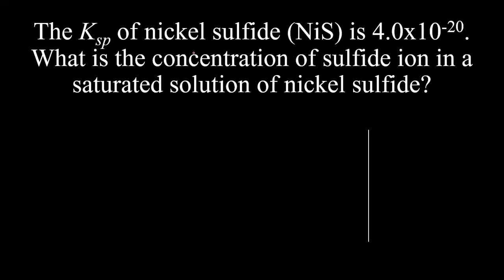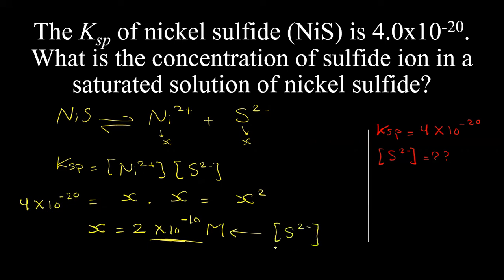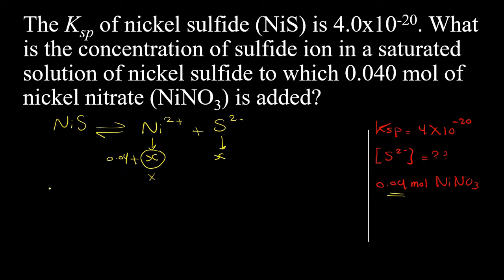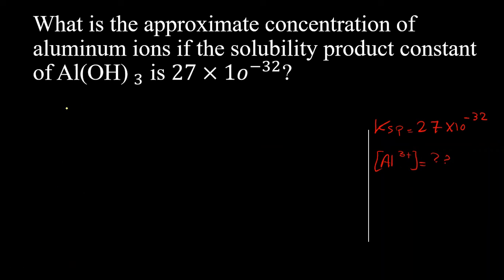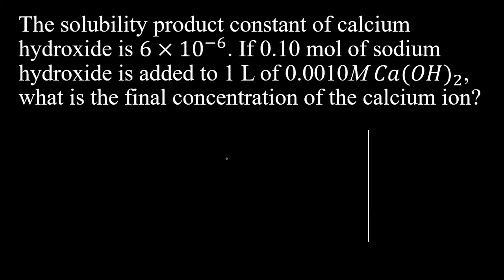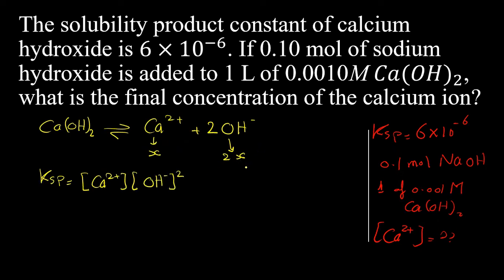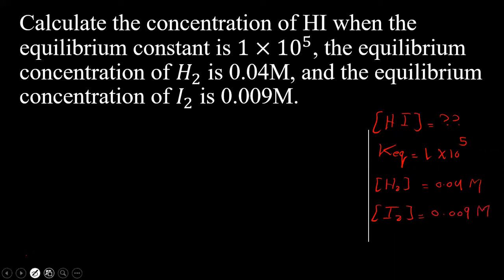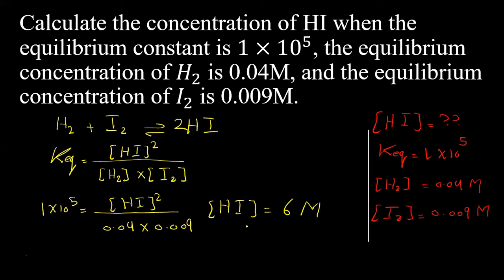CLACULATION OF CONCENTRATIONS BY SOLUBILITY CONSTANT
The Ksp of nickel sulfide (NiS) is 4.0x10-20. What is the concentration of sulfide ion in a saturated solution of nickel sulfide?
The Ksp of nickel sulfide (NiS) is 4.0x10-20. What is the concentration of sulfide ion in a saturated solution of nickel sulfide to which 0.040 mol of nickel nitrate (NiNO3) is added?
What is the approximate concentration of aluminum ions if the solubility product constant of Al(OH) _3 is 27×〖1𝑜〗^(−32)?
The solubility product constant of calcium hydroxide is 6×10^(−6). If 0.10 mol of sodium hydroxide is added to 1 L of 0.0010M 𝐶𝑎(𝑂𝐻)_2, what is the final concentration of the calcium ion?
Calculate the concentration of HI when the equilibrium constant is 1×10^5, the equilibrium concentration of 𝐻_2 is 0.04M, and the equilibrium concentration of 𝐼_2 is 0.009M.